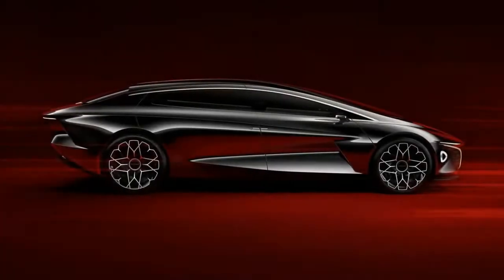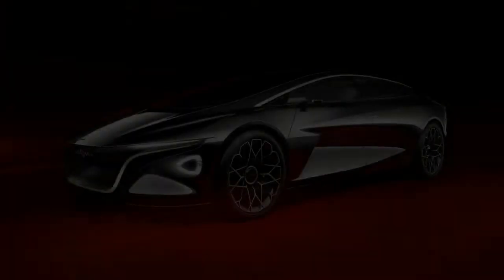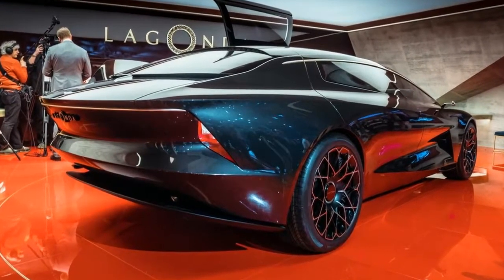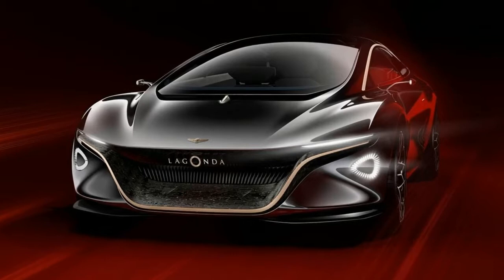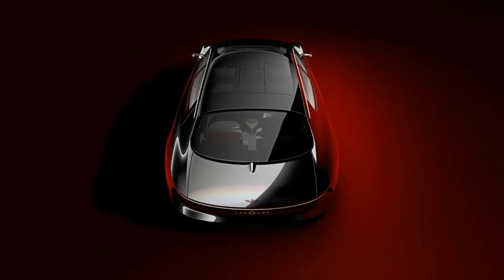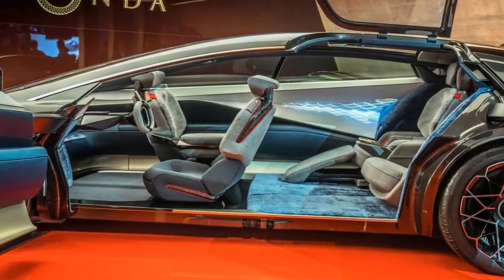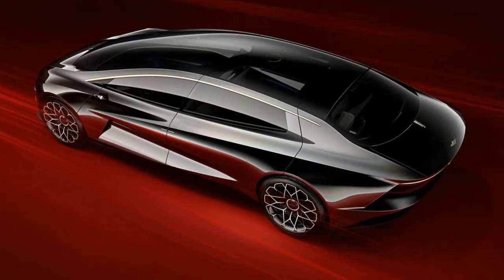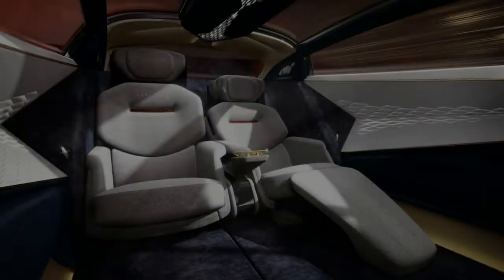Lagonda Vision Concept Future Luxury - Automotive Zone